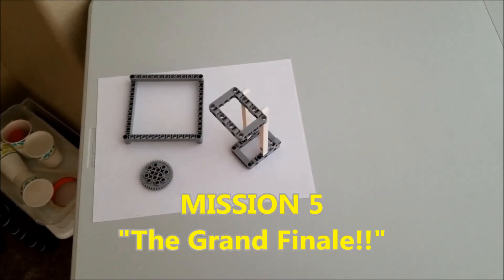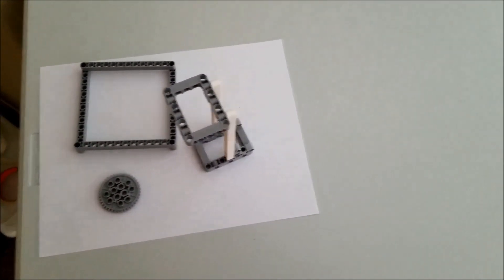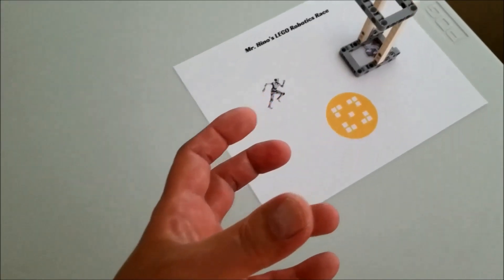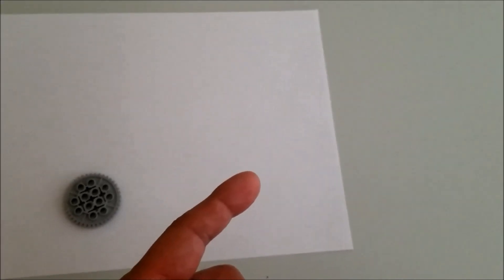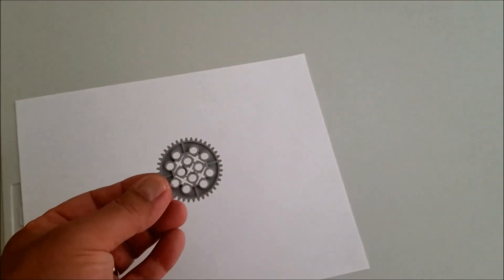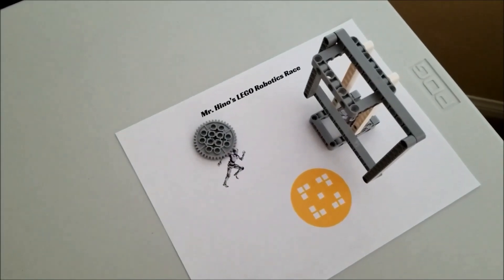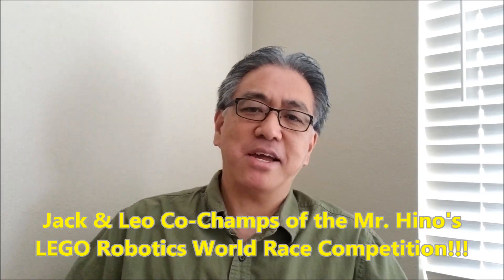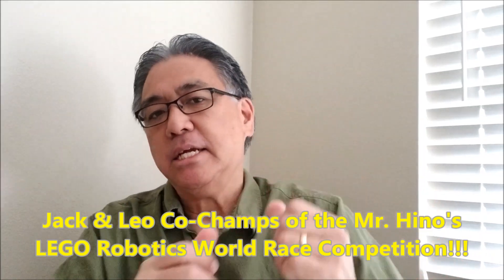"The Final Results Of The Mr. Hino's LEGO Robotics World Race Competition!!!"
Hey guys!!!  Well we finally got to the end of the "Mr. Hino's LEGO Robotics World Race Competitiion!!!" Will it be Jack? Will it be Katherine? Will it be Leo?  The last Mission (Mission 5) is called the Grand Finale because it is the last mission and it's really difficult!!  Let's find out who won!!!  Hope you enjoy!